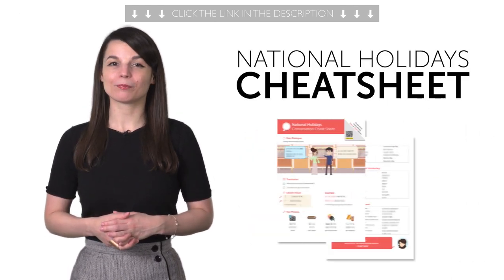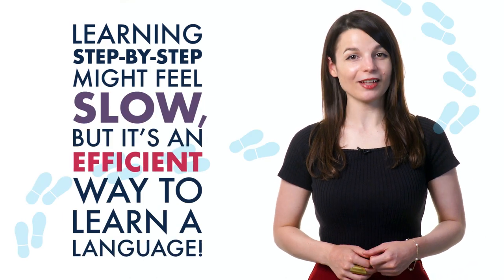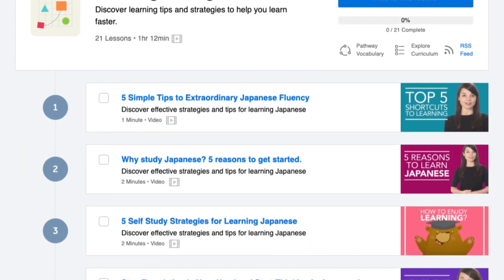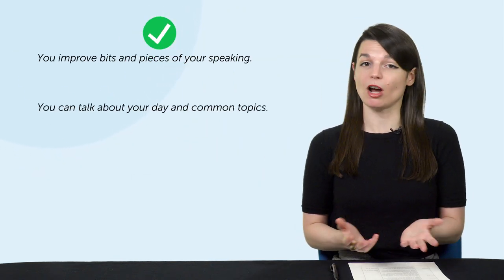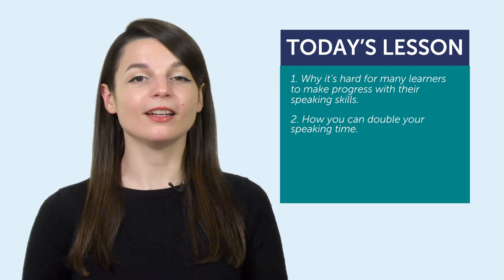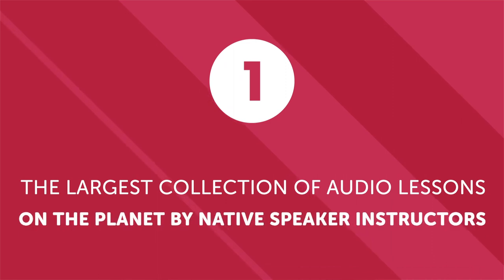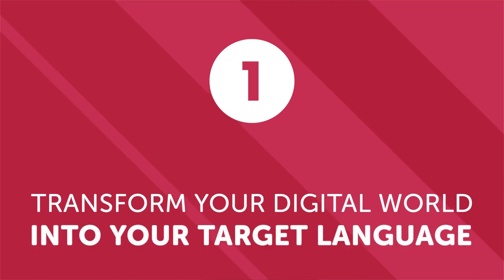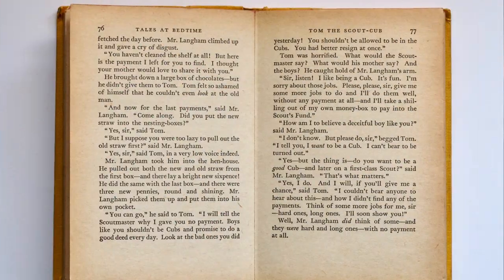Your Monthly Dose of Hungarian - Best of January 2020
Step 3: Achieve Your Learning Goal and master Hungarian the fast, fun and easy way!

In this best of January 2020, we will review all the topics and lessons released this month on the channel. This is THE place to start if you want to learn Hungarian, and improve both your listening and speaking skills